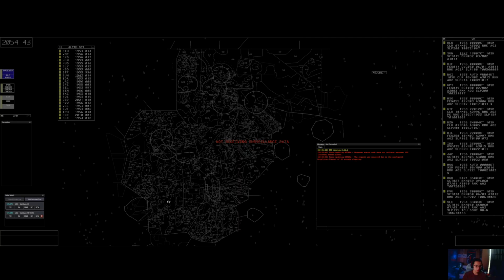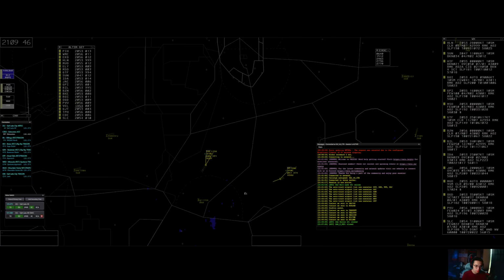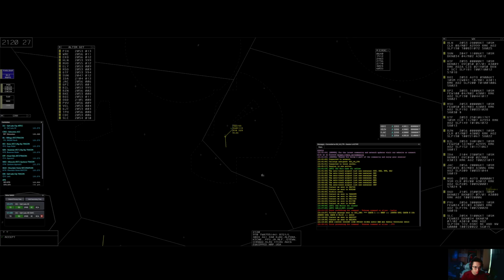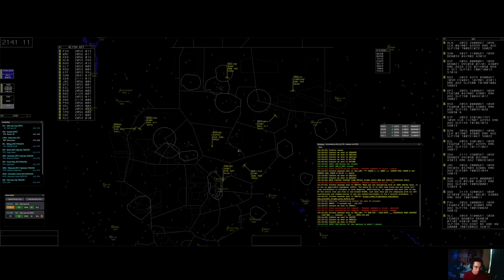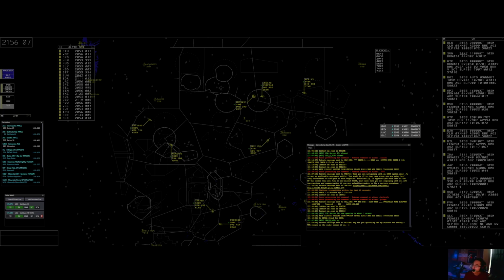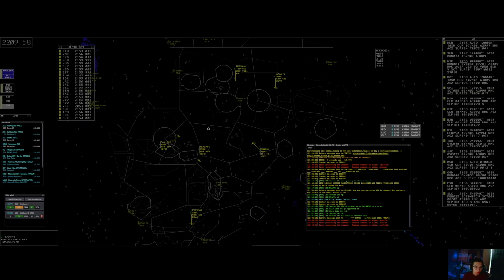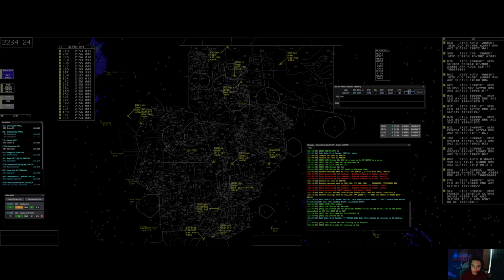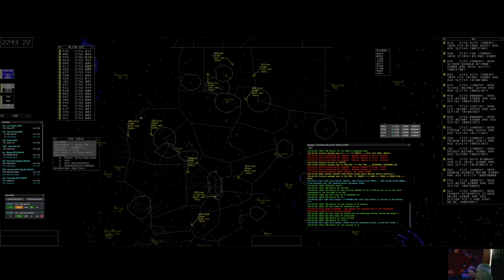How I work my ATC Positions on VATSIM!!!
Thought I'd make an uncut video of a VATSIM ATC Session on SLC_44_CTR that works the ZLC ARTCC airspace and showcase my equipment. Thought I'd throw some educational information in there as well for those curious.